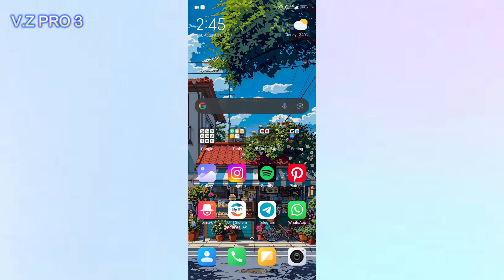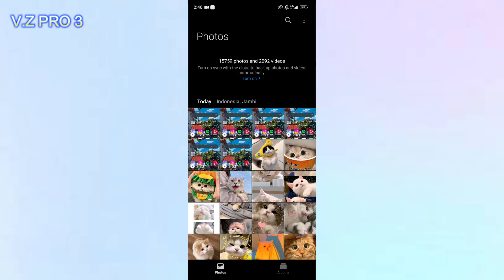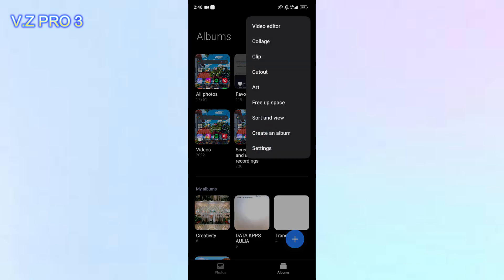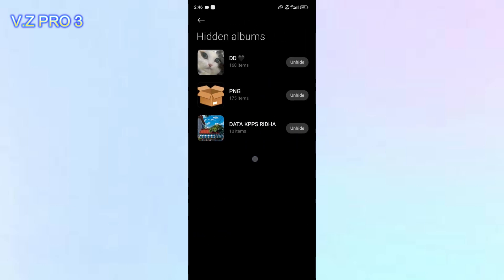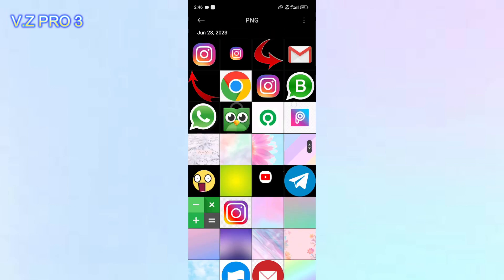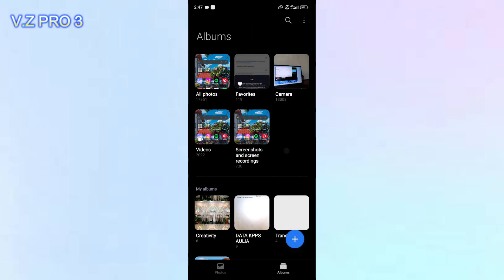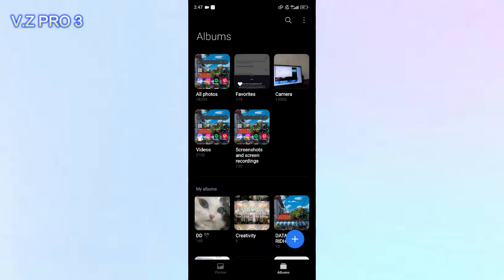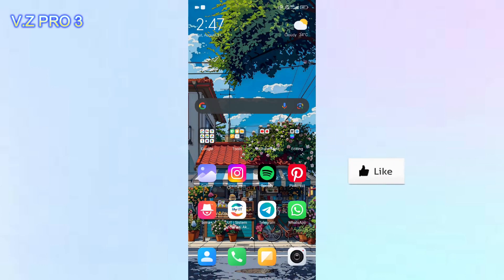How to Find Hidden Album on Xiaomi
In today's guide, we'll give you tips on how to store private photos on Xiaomi, Redmi and POCO phones. Do you want to hide photos of important documents or take care of your family's privacy? Maybe you're planning a surprise and don't want it to come out? Rest assured, we can help! See how to hide files in a few simple steps.

To reverse the steps previously described, go to Gallery and then tap the 3 dots at the top right of the screen. Click Settings and in the PREVIEW section tap View hidden albums. You can now remove albums from the hidden part of the gallery to make them visible again.